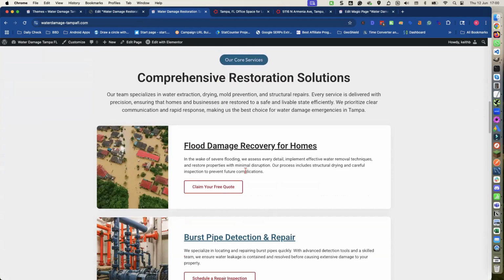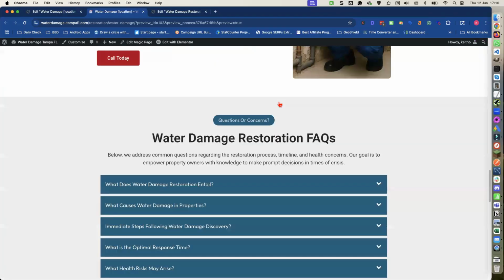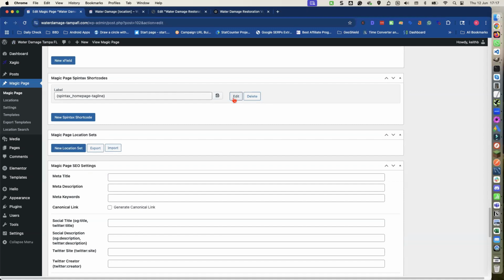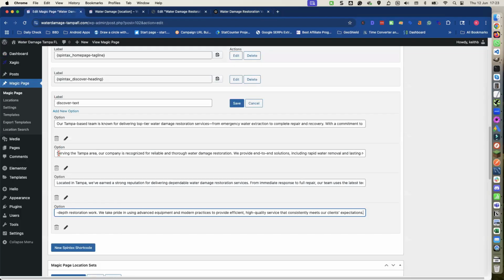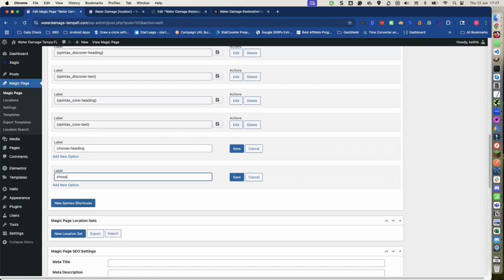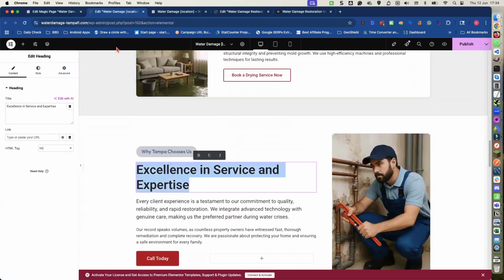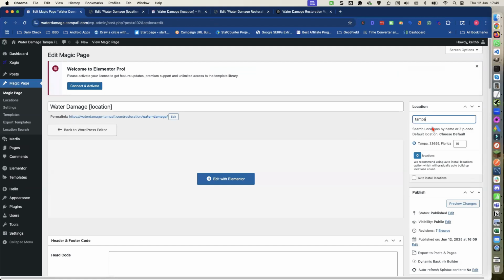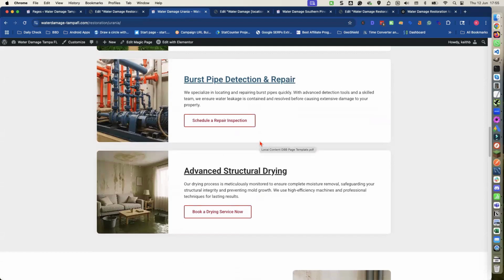Building MPP Sites With Agentx Using Elementor Part 2 - How To Build Magic Page Plugin Sites 2025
If you haven't got Magic Page Plugin Best Lead Generation Mass Page Creator

If you want over-the-shoulder Magic Page Plugin training, where I buy brand new domains & show you how to build them out, get them ranked and make money with them.
Keith Best demonstrates how to use Xagio Agent X and the Magic Page Plugin to build a customised website. He updates the homepage with relevant forms and navigation, installs the Magic Page Plugin, and configures settings. Keith creates templates and magic pages, ensuring unique content for better indexing. He sets up X fields and spin tech shortcodes for location-specific content. Keith installs 160 locations in Florida, edits pages, and links them to specific services. The entire process takes approximately two hours, including discussion and demonstration. He plans to create a video tutorial for further optimisation.

Outline
Homepage Customisation and Initial Setup
Keith Best introduces the video as part two of using Zaggio Agent X to build a site for the magic page plugin.
He mentions changes to the homepage, including adding his own form and updating titles on relevant pages such as flood damage, storm damage, inspection, and removal.
He installs the Magic Page plugin, configures the settings, and enables the Elementor integration for editing Magic Pages.
Creating and Saving Templates
Keith edits the homepage in Elementor, saves it as a template named "Edge," and creates a new Magic Page titled "Water Damage."
He publishes the magic page and discusses the importance of having unique content for better indexing.
Keith explains the process of creating multiple versions of the content to ensure uniqueness while maintaining consistency.
He sets up X fields and spin tech shortcodes for the home page, including home page H1, home page tagline, and various versions of the content.
Updating and Configuring Elementor Pages
Keith updates the X fields and spin tech shortcodes, ensuring they include location-specific variables.
He edits the magic page in Elementor, inserting the new shortcodes and updating the content.
Keith discusses the importance of having unique content for each location and the challenges of maintaining consistency.
Finalising the Homepage and Adding Locations
Keith finalises the homepage by updating the content and ensuring all elements are correctly linked and formatted.
He discusses the importance of having a consistent colour scheme and layout across the site.
Keith installs the Magic Page database for Florida, filtering it down to 160 locations and installing them in batches.
He updates the homepage to include the new locations and ensures all links and content are correctly updated for each location.
Final Touches and Optimisation
Keith reviews the final version of the homepage, ensuring all elements are correctly placed and formatted.
He discusses the importance of optimising the site for better user experience and search engine visibility.
Keith mentions the possibility of creating a video tutorial to guide others in building similar sites.
He concludes the video, thanking the viewers and promising to create a more optimized version in the future.